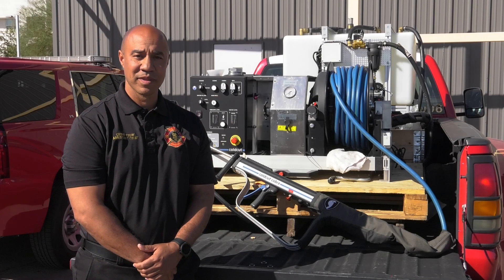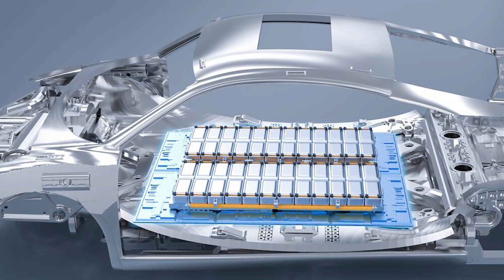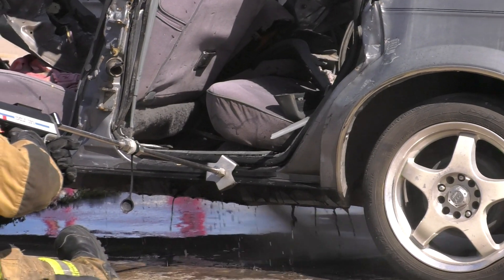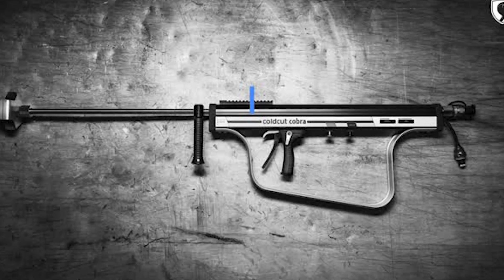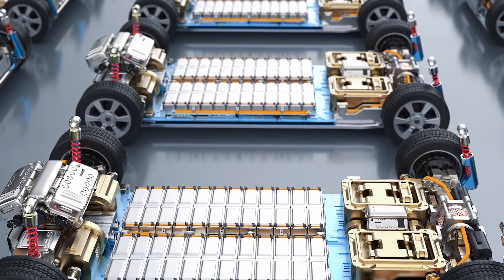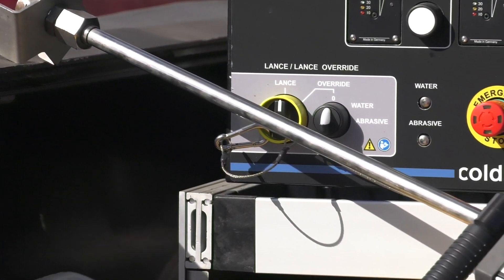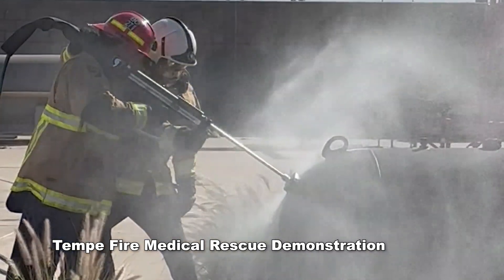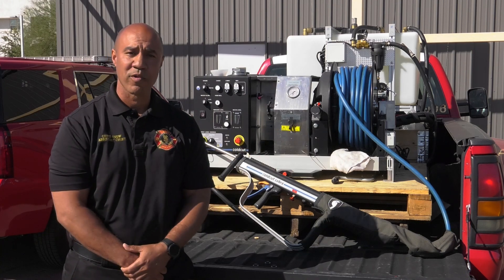Tempe Fire Medical Rescue fights EV fires with Coldcut Cobra System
Tempe Fire Medical Rescue adopts Coldcut Cobra to fight EV battery fires.